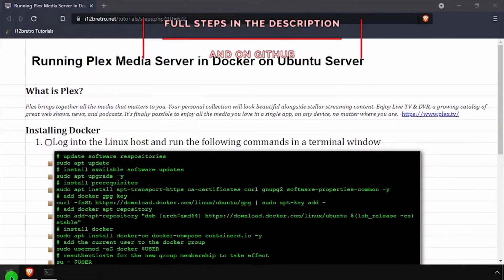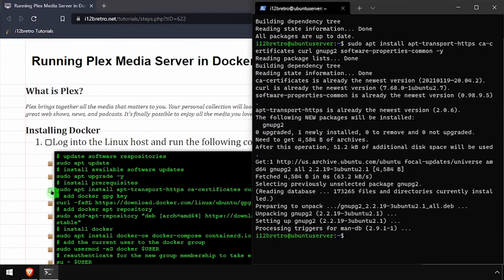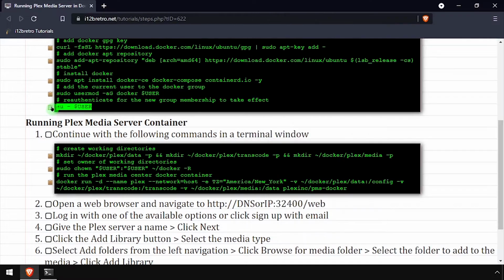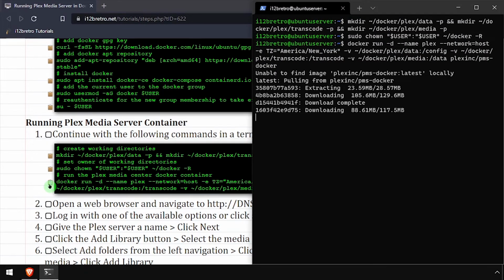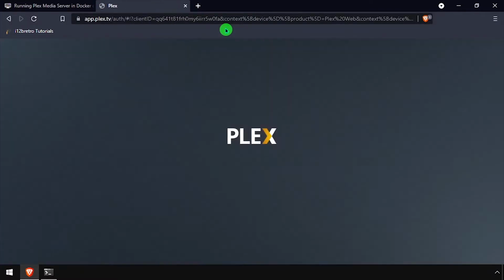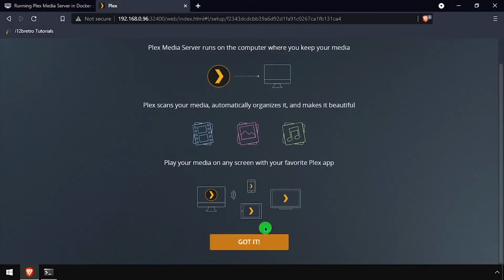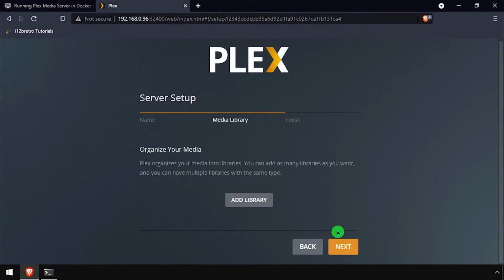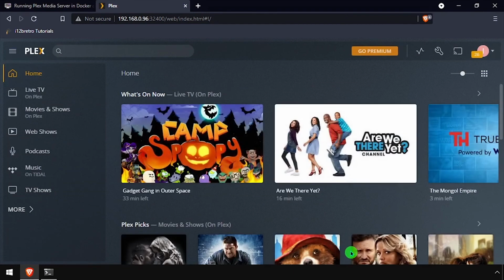Running Plex Media Server in Docker on Ubuntu Server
What is Plex?
Plex brings together all the media that matters to you. Your personal collection will look beautiful alongside stellar streaming content. Enjoy Live TV & DVR, a growing catalog of great web shows, news, and podcasts. It's finally possible to enjoy all the media you love in a single app, on any device, no matter where you are.

Installing Docker
   01. Log into the Linux host and run the following commands in a terminal window
         # update software respositories
         # install prerequisites
         sudo apt install apt-transport-https ca-certificates curl gnupg2 software-properties-common -y
         # add docker apt repository
sudo add-apt-repository "deb [arch=amd64] $(lsb_release -cs) stable"
         # install docker
         su - $USER

Running Plex Media Server Container
   01. Continue with the following commands in a terminal window
         mkdir ~/docker/plex/data -p && mkdir ~/docker/plex/transcode -p && mkdir ~/docker/plex/media -p
         # run the plex media center docker container
         docker run -d --name plex --network=host -e TZ="America/New_York" -v ~/docker/plex/data:/config -v ~/docker/plex/transcode:/transcode -v ~/docker/plex/media:/data --restart=unless-stopped plexinc/pms-docker
02.
   03. Log in with one of the available options or click sign up with email
   04. Give the Plex server a name ≫ Click Next
   05. Click the Add Library button ≫ Select the media type
   06. Select Add folders from the left navigation ≫ Click Browse for media folder ≫ Select the folder to add to the media ≫ Click Add Library
   07. Click Next
   08. Click Done to complete the server setup
   09. Welcome to Plex Media Server